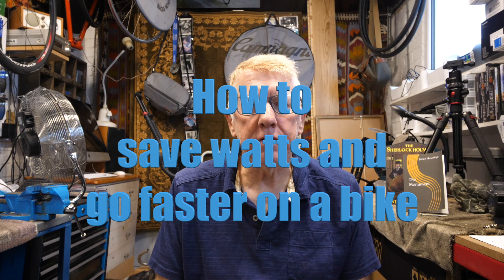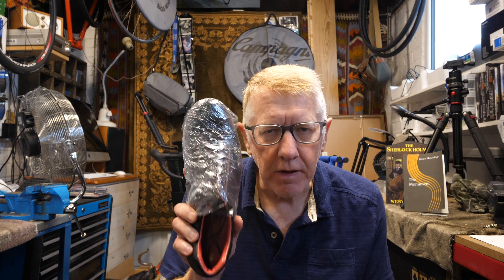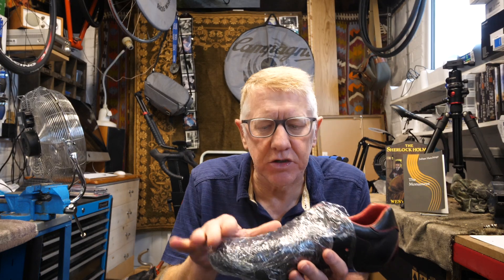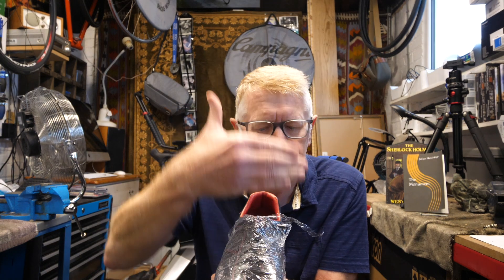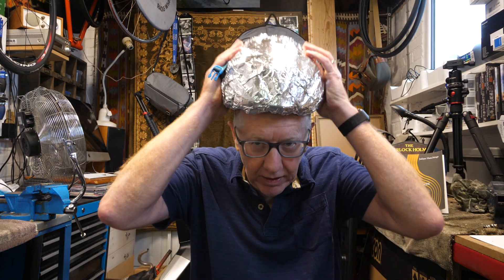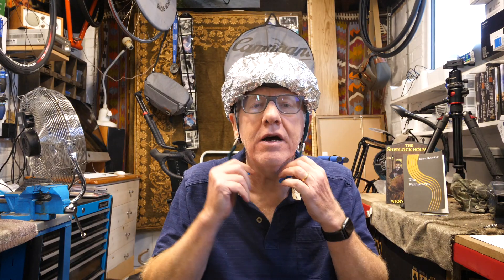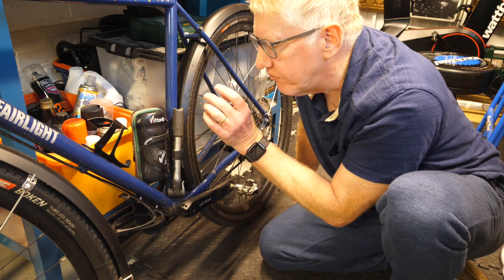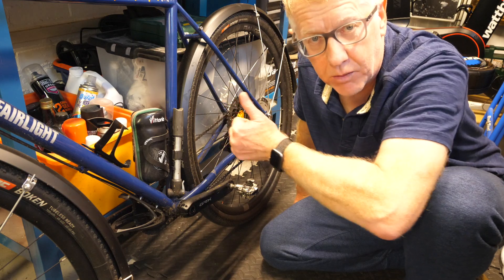How to SAVE watts and go FASTER on your bike!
This video will give you 7 quick, easy and cheap tips to help you save watts and go faster on your bike.
Polo shirt by Fat Face. Sweat pants by Uniqlo. Gravel bike by Fairlight.
The Monument - a novella about the Liege/Bastogne/Liege race - is available from Amazon